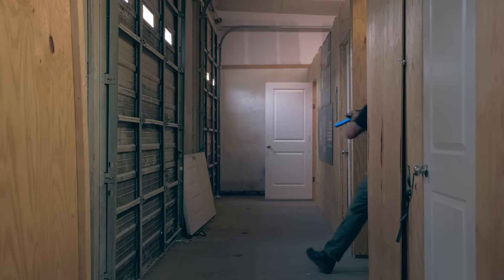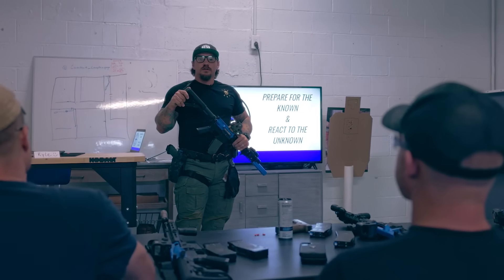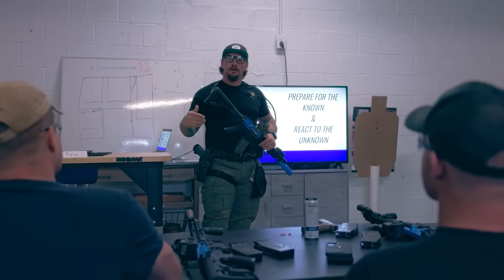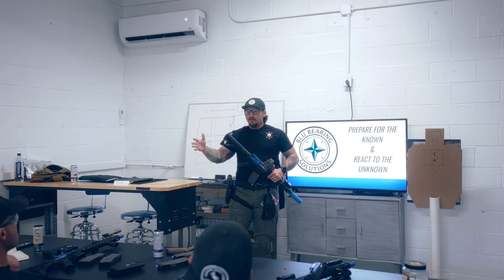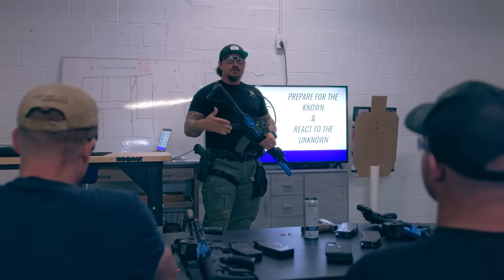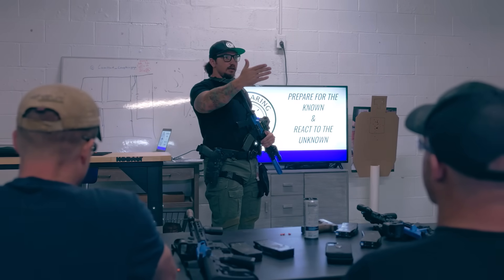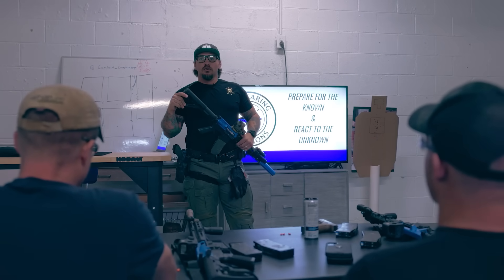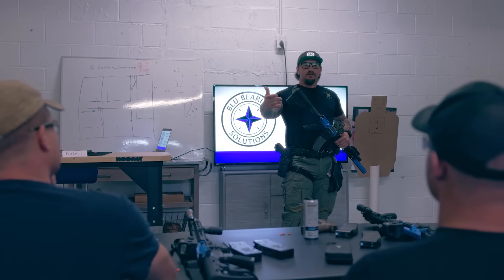How to Work a Threshold w/ Hostage Rescue Expert Kyle Morgan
Kyle Morgan, former Delta Operator, talks about working around and through thresholds. Kyle is an SME in Close Quarters Battle (CQB) and Hostage Rescue, so you may want to take notes. Also, consider taking a class from Kyle.